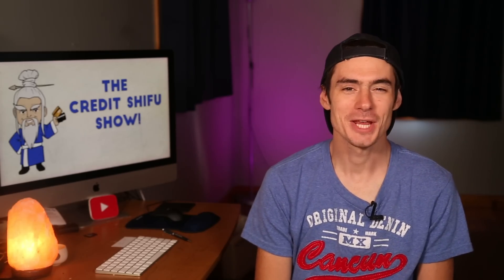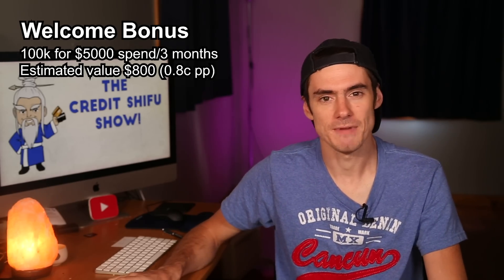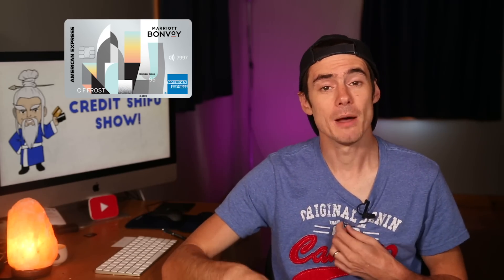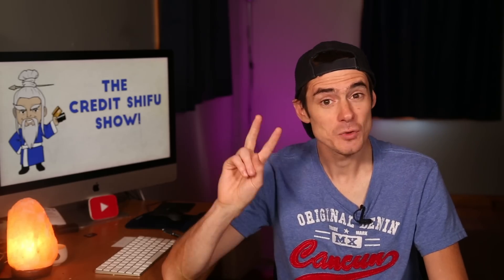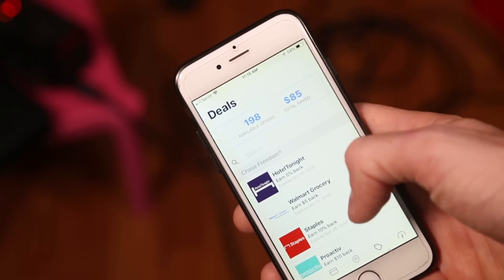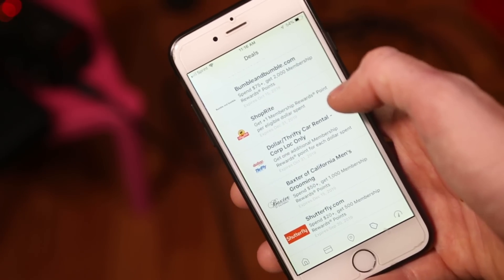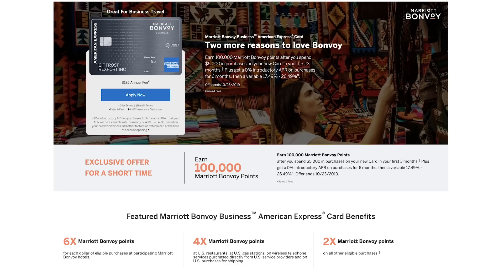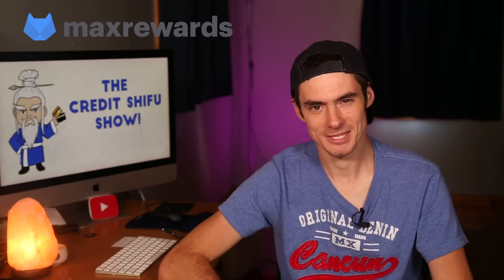Marriott Bonvoy Boundless 100k Bonus is Back!!